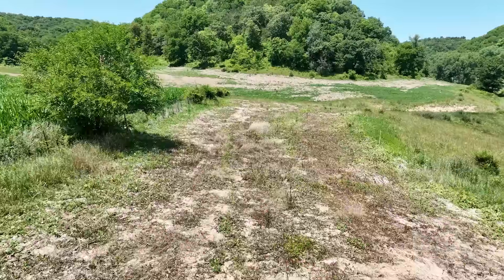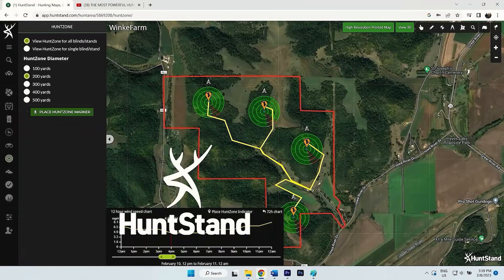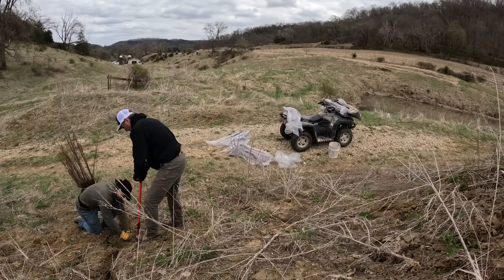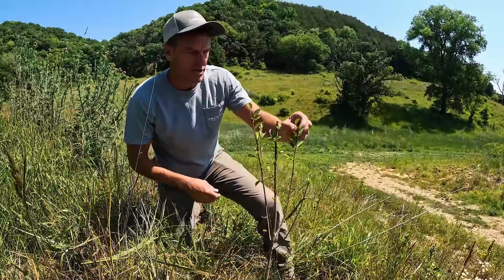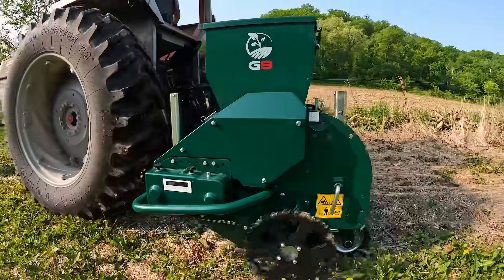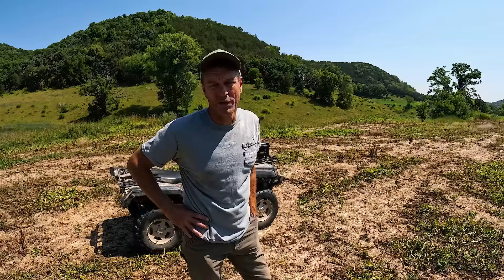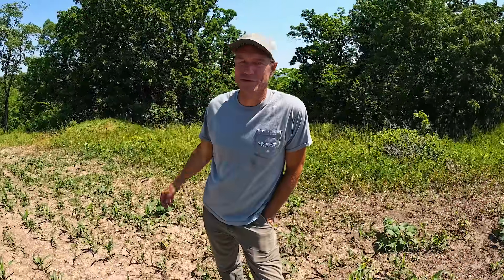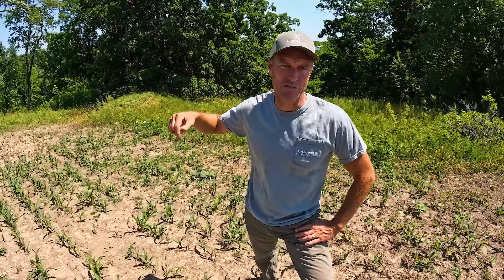Dry Farm Update: What's Growing, What's Not | Dream Farm w/ Bill Winke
The farm has been in a moderate drought all year.  The spring was particularly dry, meaning that everything I planted was set back by the dry conditions. It is time for another update to see what is growing and what is not and what I will need to do to fix the weak spots so there will be plenty of food for the deer on the farm this fall and winter.  Ah, the challenges of growing food plots. I had a friend that once told me, "Planting food plots is like starting a handful of $20 bills on fire and watching them burn, but food plots is just more fun."  Hmm, I am beginning to agree with him!

What I will be planting to rescue all my bean plots in two weeks